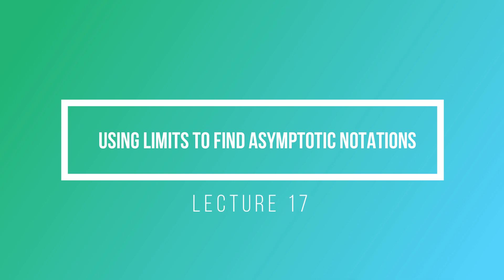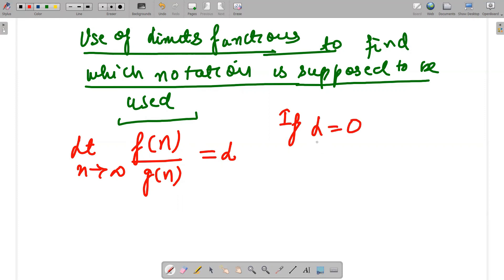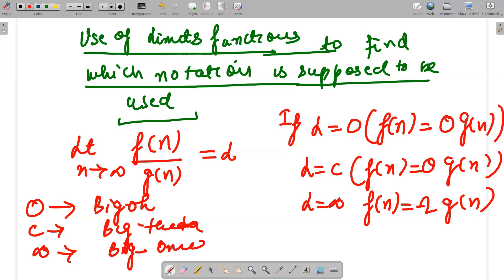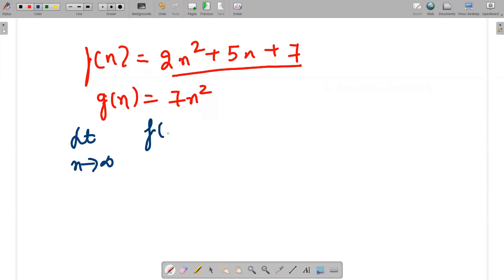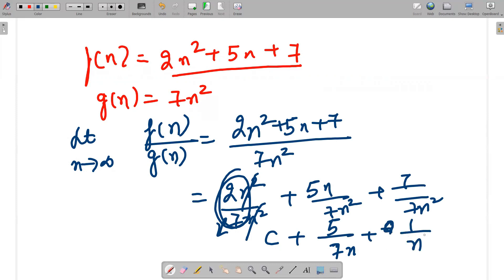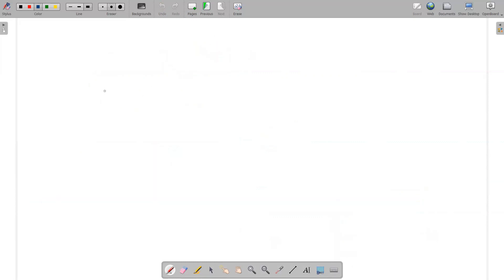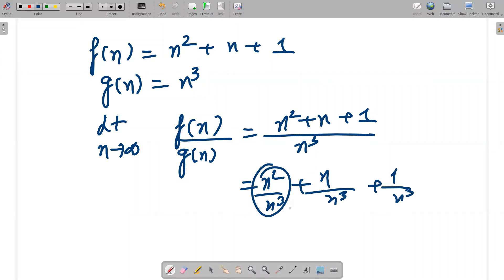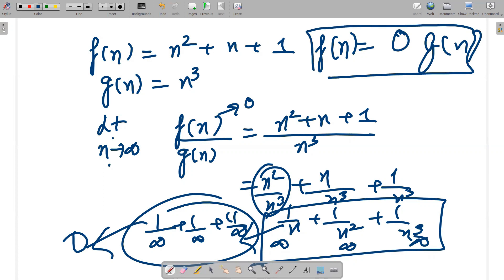Using Limits to Compare Asymptotic Notations|| Comparing Orders of Growth|| With Solved Examples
You Will Find the Methods to Solve Recurrences
1) Using limits for Asymptotic Notation
2) Using Limits to compare order of growth
3) Solved Examples